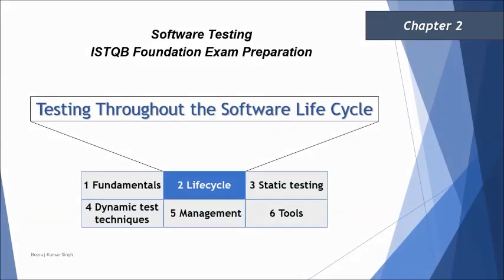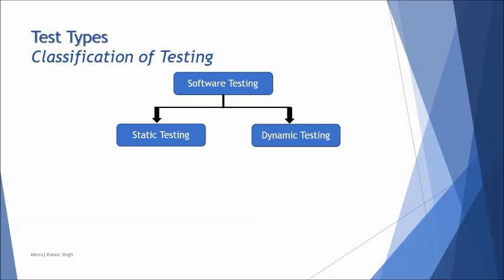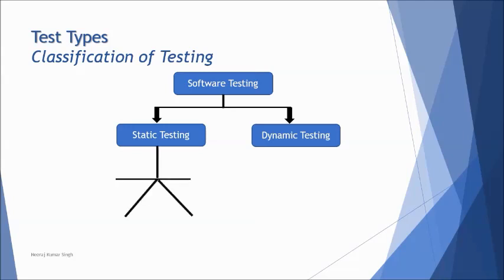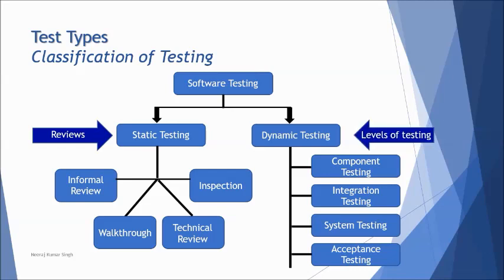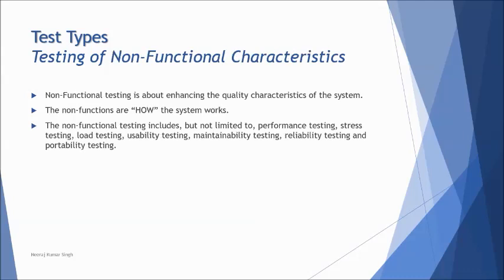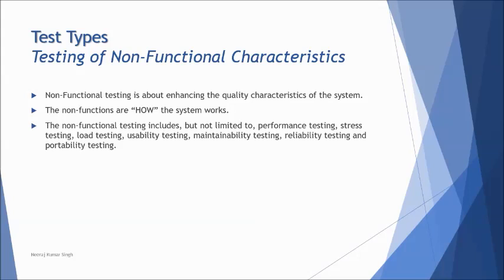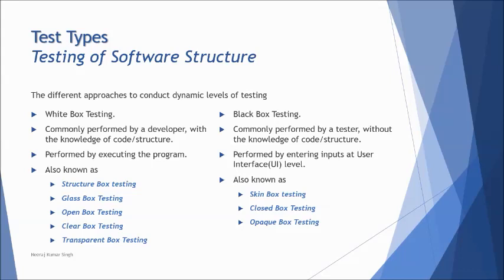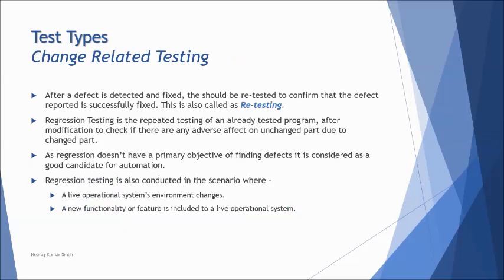ISTQB Foundation Level | 2.3 Test Types | White box vs Black Box | Retesting vs Regression Testing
This tutorial will drive individuals about the understanding on Chapter 2 | 2.3 Test Types of ISTQB Foundation Certification.

What are test types,
What is static testing,
What is dynamic testing,
What white box testing,
What is black box testing,
What is functional testing,
What is non functional testing,
What is retesting, what is regression testing,